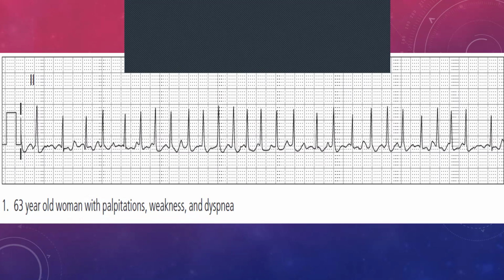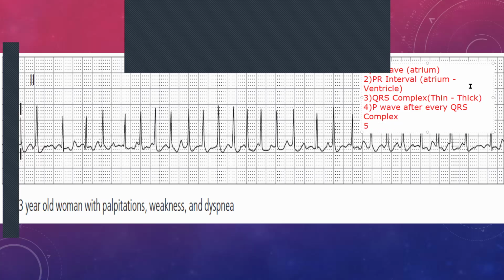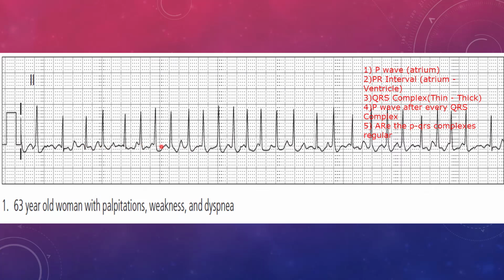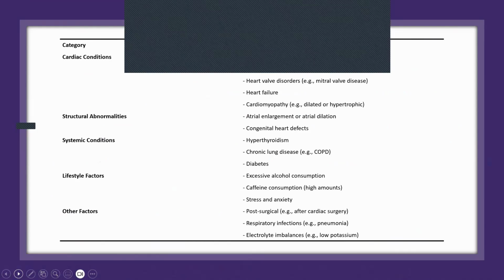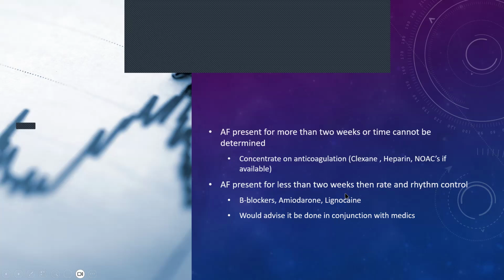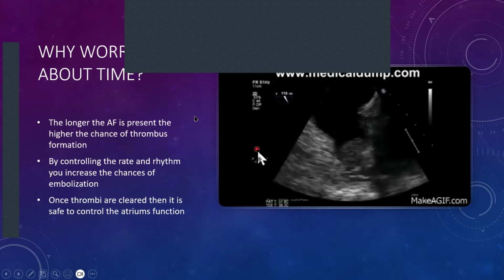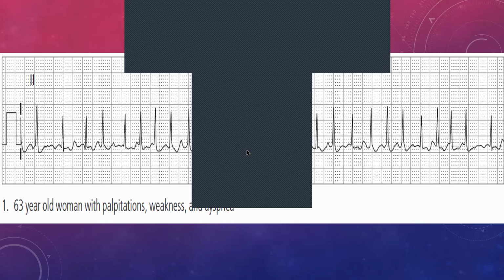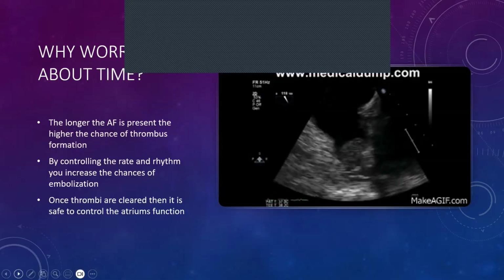Atrial Fibrillation Uncovered: Mastering Diagnosis and Management in the Emergency Department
: Join us on ER Mentorship Hub for an in-depth exploration of atrial fibrillation (AF) in the emergency department. This video provides a comprehensive guide to understanding and managing AF, featuring real-life case scenarios and practical tips for immediate care.
Key highlights:
• Recognizing Atrial Fibrillation: Learn how to identify AF on ECG and differentiate it from other arrhythmias.
• Immediate Management Protocols: Step-by-step guidance on rate control, rhythm control, and anticoagulation strategies.
• Emergency Pharmacology: Insights into the use of beta-blockers, calcium channel blockers, and antiarrhythmic drugs in acute settings.
• Anticoagulation Decisions: Assessing thromboembolism risk and implementing anticoagulation therapies.
• Case Studies: Real examples of AF management, including successful and challenging scenarios.
• Patient Education and Discharge Planning: Best practices for preparing patients for ongoing care and ensuring effective follow-up.
This video is an essential resource for emergency medicine professionals and medical students aiming to enhance their understanding of atrial fibrillation. Dive deeper into emergency cardiology with our related videos and playlists!